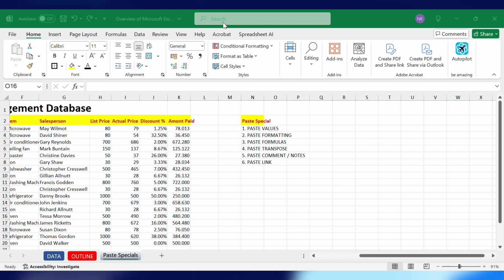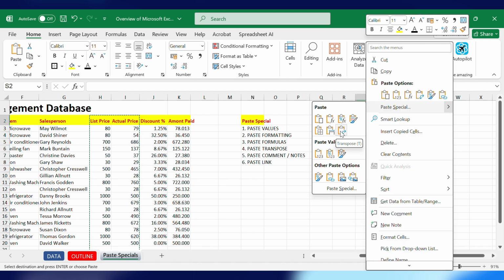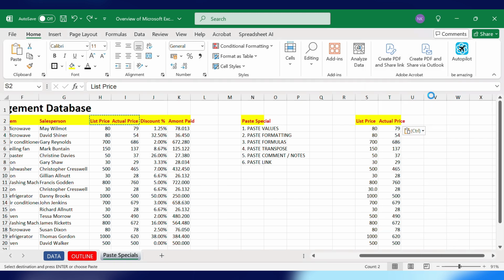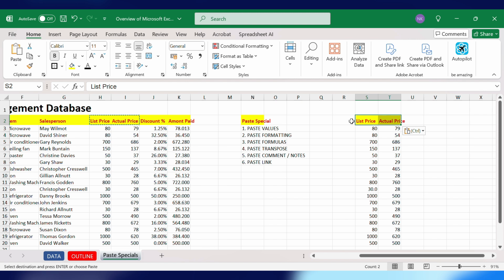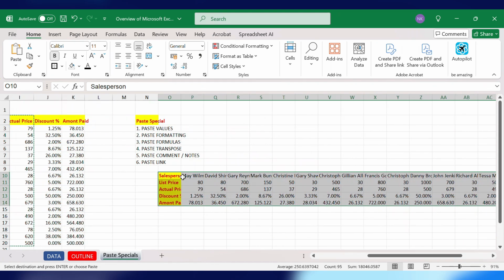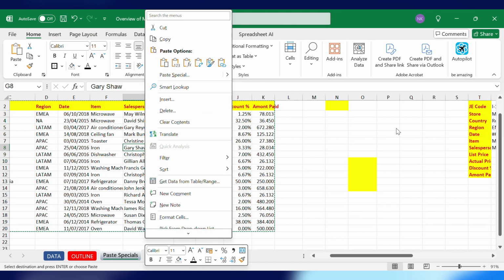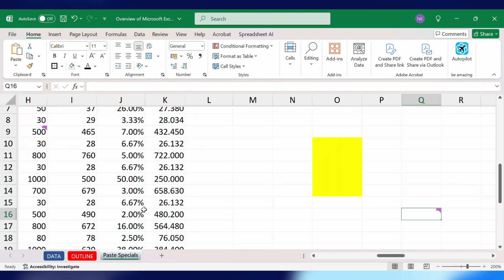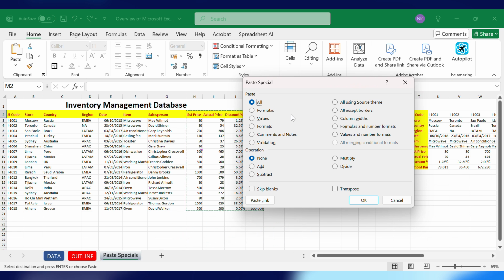Mastering Paste Special in Excel | All Options Explained & How to Use Them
📋 Unlock the full potential of Excel's Paste Special feature! In this comprehensive tutorial, I’ll walk you through all Paste Special options and how to locate and use them effectively to enhance your workflow. Whether you're copying values, formatting, formulas, or performing advanced operations, this guide will help you become an Excel pro!

💡 In this video, you’ll learn:
✅ What Paste Special is and how it works
✅ How to locate Paste Special in Excel
✅ Using Paste Special for values, formulas, formatting, and more
✅ Tips and tricks to speed up your Excel tasks

Perfect for beginners and advanced users, this tutorial will help you master Excel and work smarter, not harder.